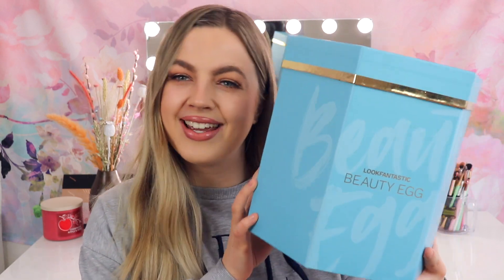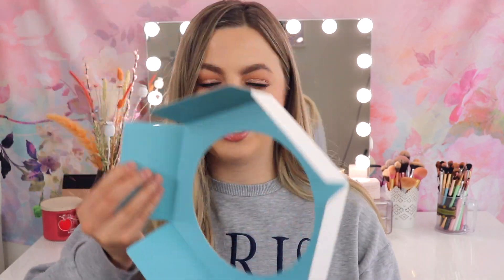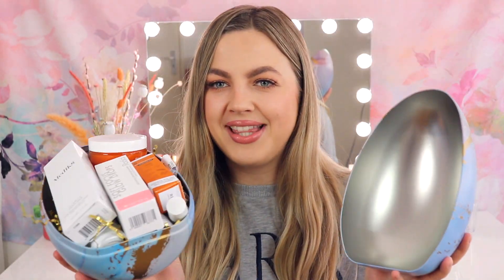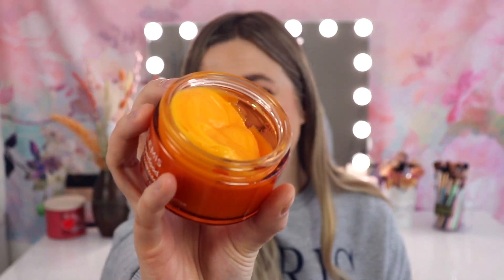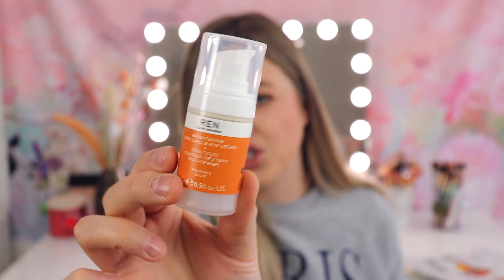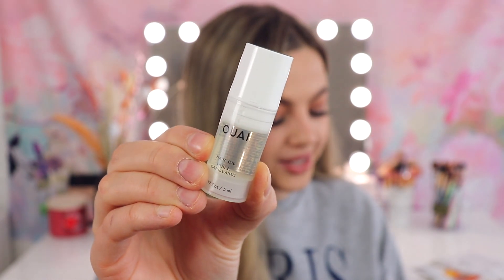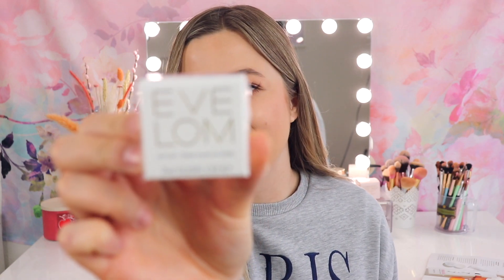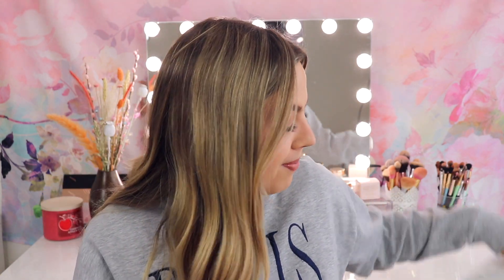LOOKFANTASTIC BEAUTY EGG 2022 UNBOXING! WOW 😱😍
Today we are unboxing the Lookfantastic Beauty Egg for 2022!
Lookfantastic releases a Beauty Egg each year for Easter. This year it costs €74,95 but has a value over €275! The Beauty Egg contains products from Elemis, Rituals, Ouai, Color Wow, Medik8 and more!